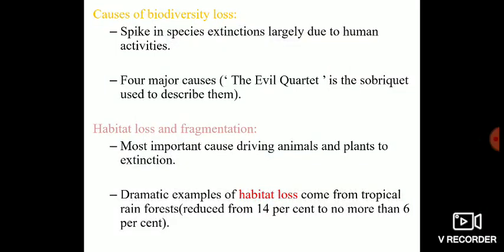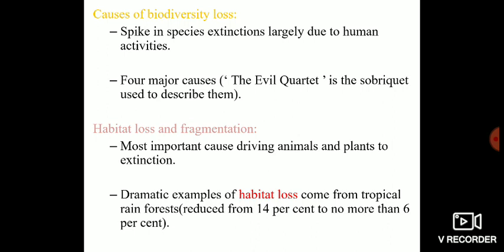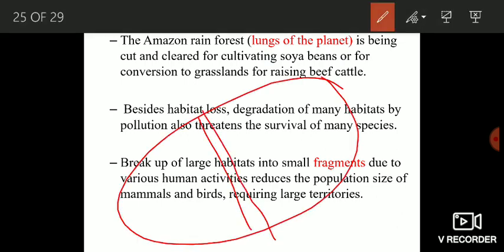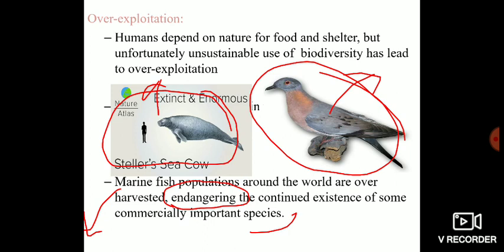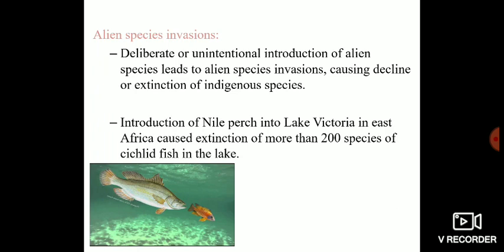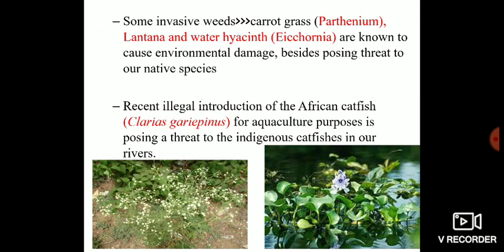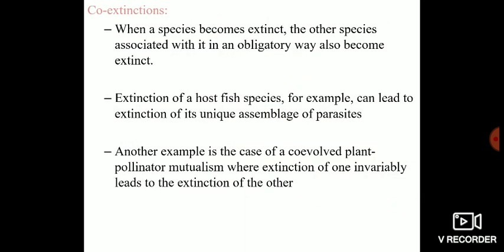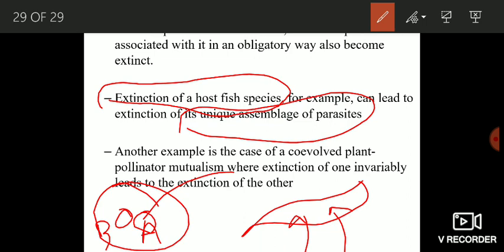Causes of biodiversity loss... Class 12th